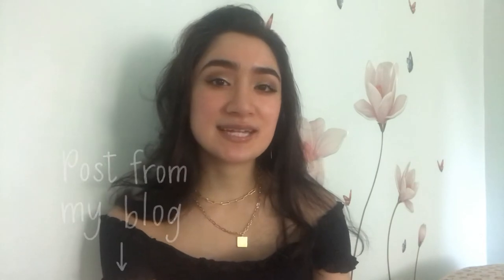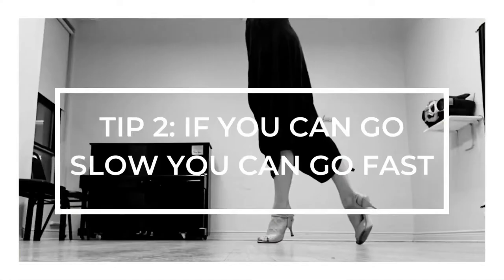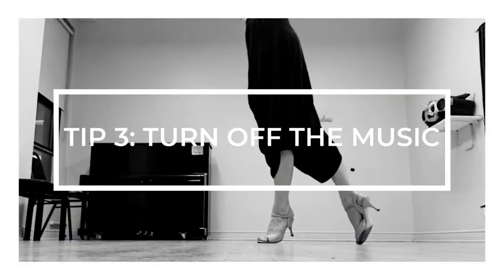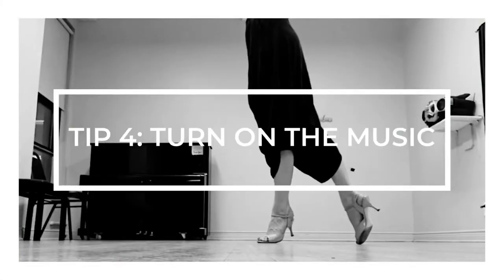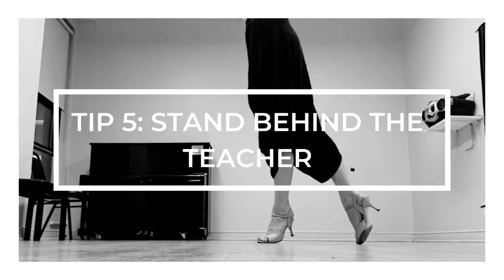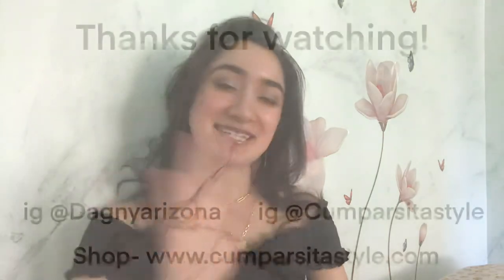8 SIMPLE TIPS TO STUDY DANCE EFFECTIVELY AND LEARN FASTER l Learn Argentine tango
These are my "8 Simple Tips To Study Dance Effectively And Learn Faster" that I have learned from dancing for more than 20 years. Yikes, that is the first time I have typed that out!! Cheers to more years... :) Starting from ballet training when I was very young, to now teaching and performing Argentine tango, these are some simple ways you can make the most of your learning time! I hope that these dance tips will help you learn your dance faster, and make this study time more effective!

Helpful for: women’s tango technique, men’s tango technique, tango women’s technique, Argentine tango technique, tango technique exercises, Argentine tango technique exercises, easy tango exercises, hard tango exercises, tango exercises to improve technique, balance exercises for tango, strengthening exercises for tango, técnica femenina de tango, drills and exercises for tango, tango exercises for followers, tango walking technique, tango practice, tango technique for ladies, tango technique for followers, tango technique for leaders, dance, learning dance, learning tango, argentine tango, tango, how to learn faster, study tips, learn quickly, learn tango quickly, study dance